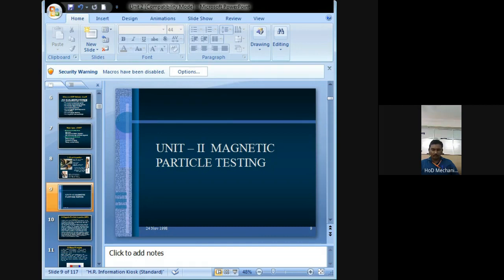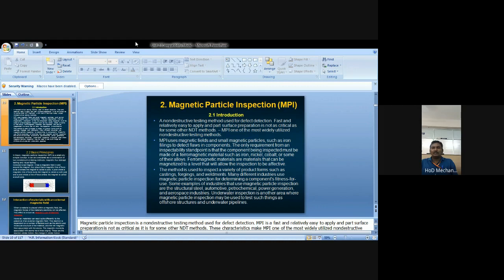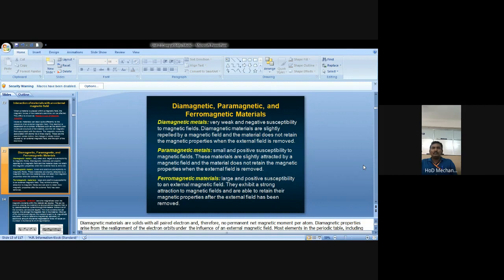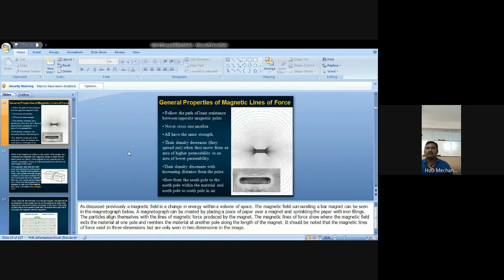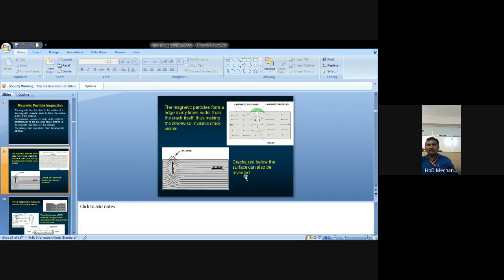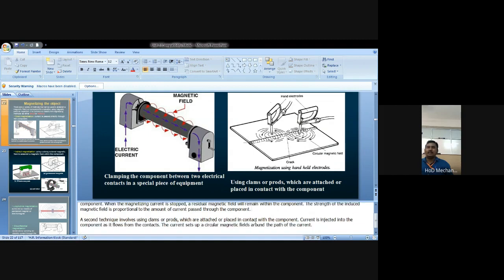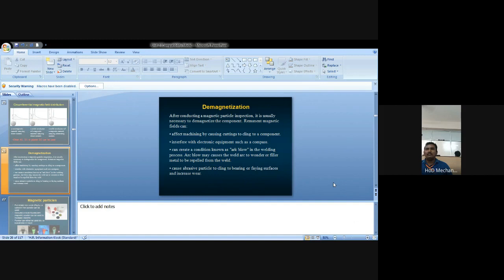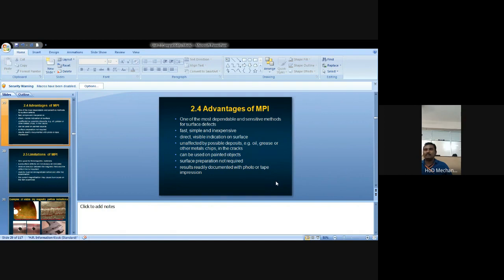ADVANCED MANUFACTURING AND TESTING - ESEC LECTURE SERIES